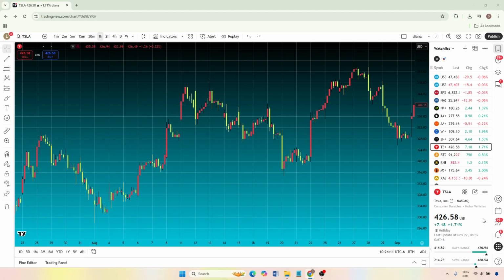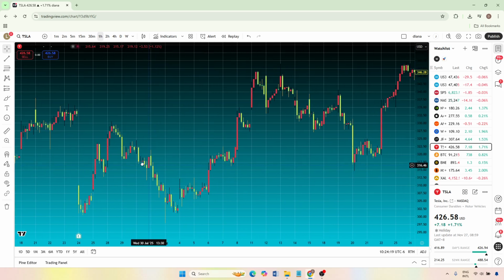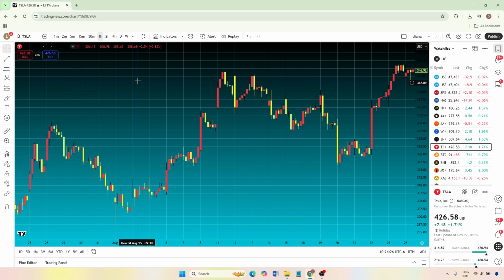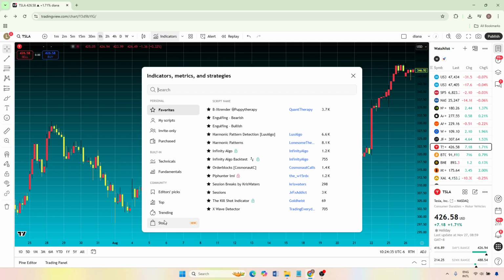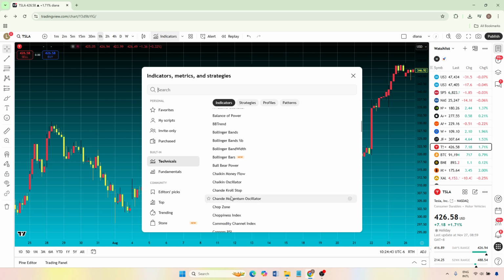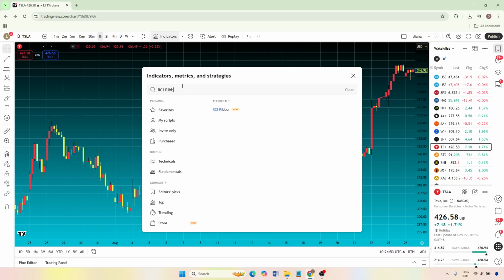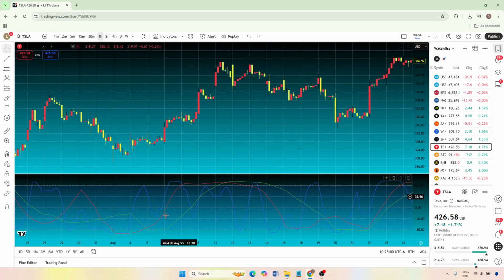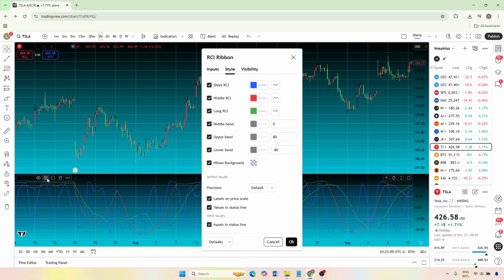How To Add RCI Ribbon Indicators In Tradingview Pro (Quick And Easy Guide)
The RCI Ribbon (Rank Correlation Index) is a unique statistical oscillator that bypasses the noise of traditional price level indicators by focusing on the correlation between price ranks and time. Our investigation confirms that the Pro version's built in RCI Ribbon uses three distinct lookback periods : typically Short (9), Middle (26), and Long (52) : to visualize trend alignment across multiple horizons in a single panel. Unlike the standard RSI or Stochastics that clip at extremes, the RCI’s Spearman rank logic provides a smoother "ribbon" effect that stays responsive without the usual lag associated with moving averages.

Technical findings show that the "Technicals" tab in the current TradingView interface is the most efficient route for finding the updated RCI Ribbon script. When you overlay the ribbon, look for "Cluster" formations: when the blue, red, and green lines all compress near the +80 or -80 levels, it signals high directional consistency. If the short term blue line begins to peel away from the long term green line, you’re seeing an early warning reversal signal that standard momentum tools often miss until the move is already half finished.

0:00 Opening the Advanced Supercharts Interface
0:33 Navigating the Technicals Tab in the Indicators Hub
1:08 Filtering for RCI Ribbon Built-in Scripts
1:34 Applying the Three-Tier Oscillator Panel
1:50 Customizing Lookback Periods and Color Sensitivity
2:10 Syncing Layouts for TradingView Pro Multi-Chart Views